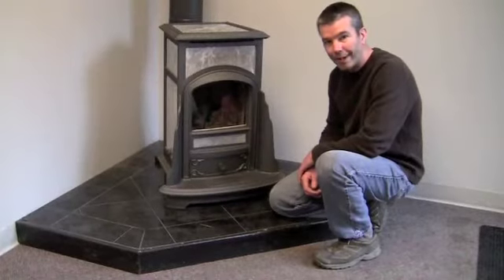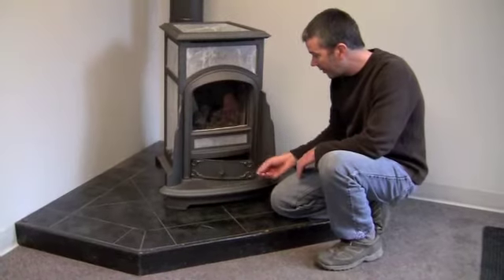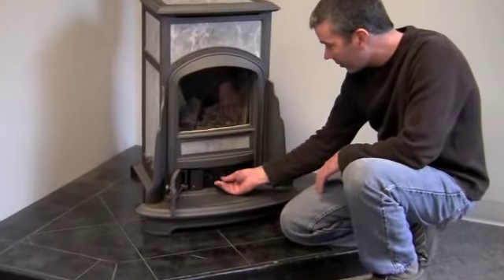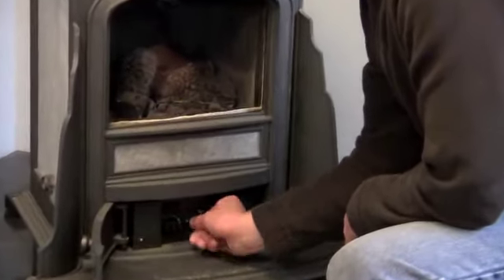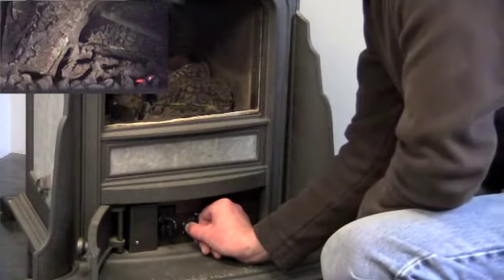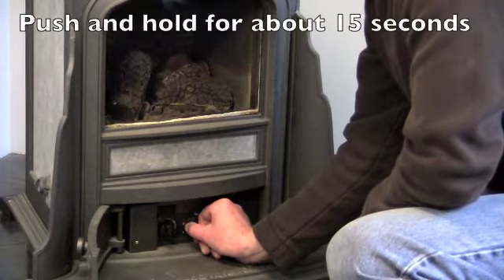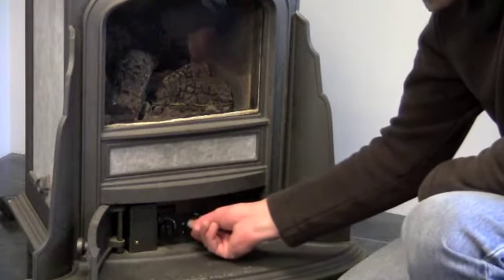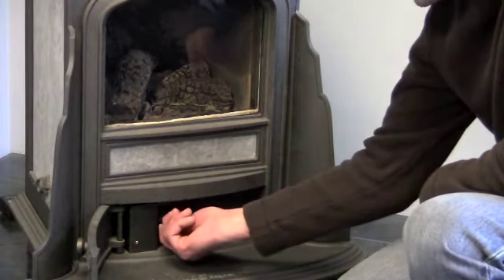Cottage Franklin Gas Stove- Lighting Instructions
Instructional Video: Lighting your Woodstock Soapstone, 207 Cottage Franklin Gas Stove.